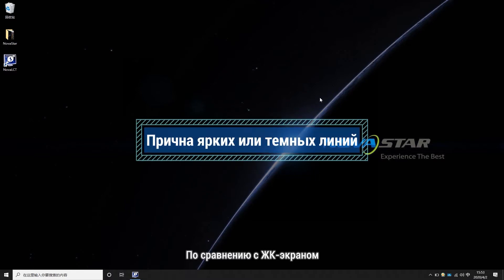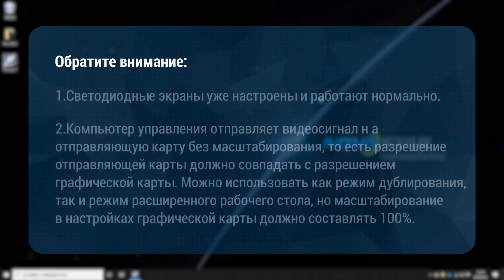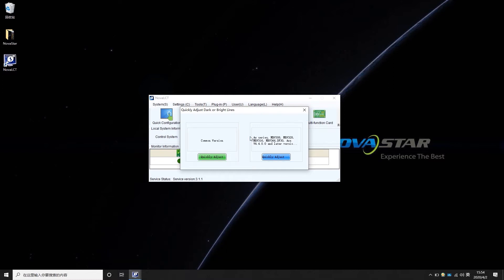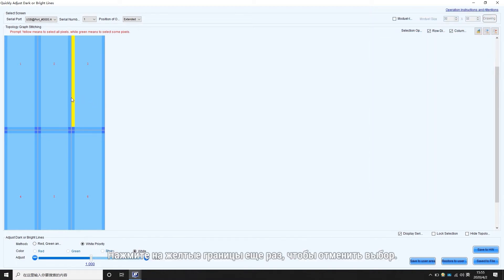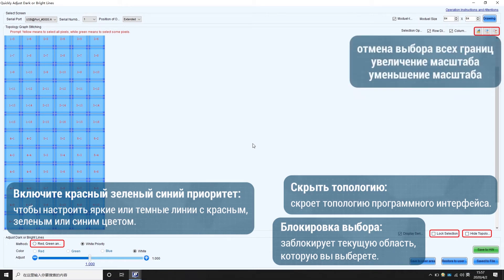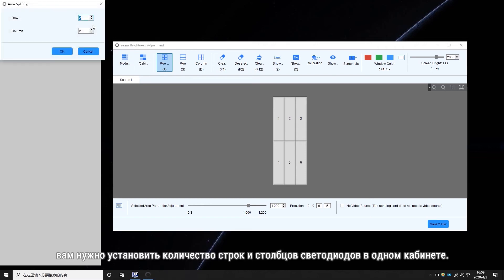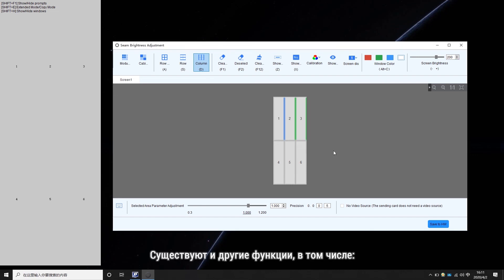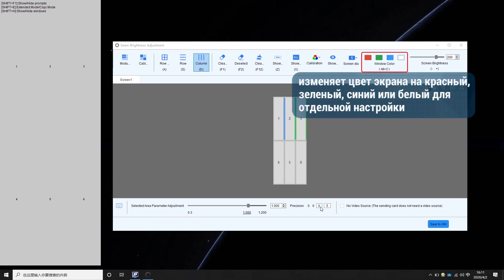08 Быстрая регулировка стыков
Ознакомьтесь с функцией «Быстрая настройка ярких или темных линий»: в этом видео показано, как исправить более яркие или темные линии, появляющиеся на светодиодном экране.